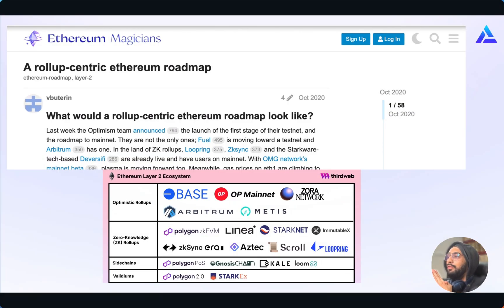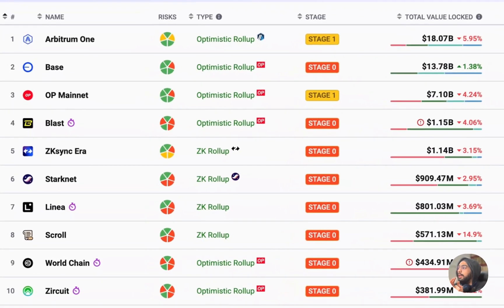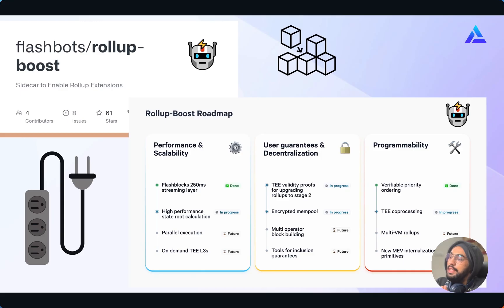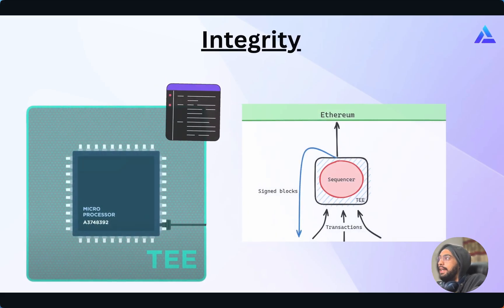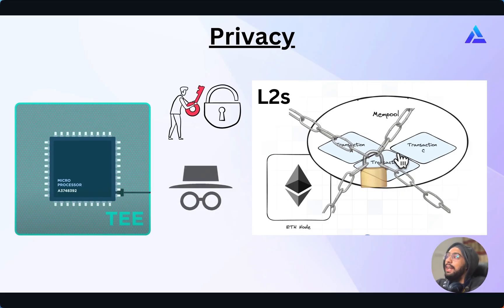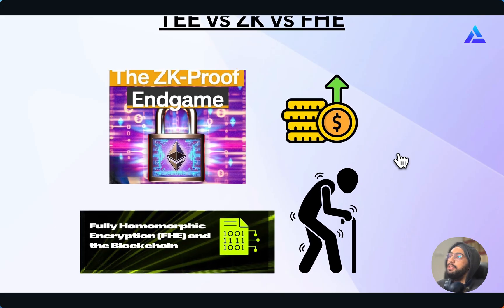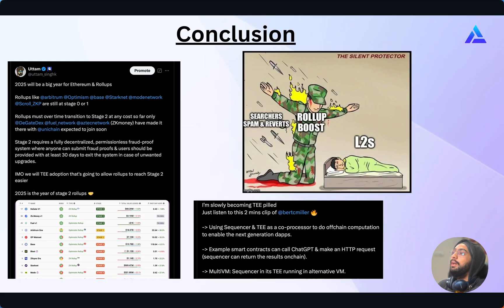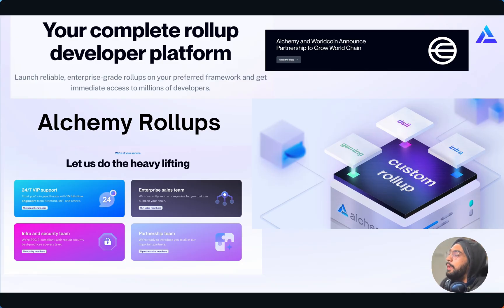Rollup-Boost Explained | Powering Unichain & Worldchain with TEE | Ethereum Rollups & L2s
In this video, we explore Rollup-Boost by Flashbots, Unichain, and the Optimism team. Rollup-Boost enhances user experience, internalizes MEV, unlocks advanced coprocessing capabilities, and much more...

The key innovation behind Rollup-Boost lies in Trusted Execution Environments (TEEs). We also dive into Ethereum’s Rollup-Centric Roadmap, TEE technology, Architecture and discuss how Rollup-Boost aligns perfectly with this vision.

Timestamps:
0:00 Intro
0:30 Current state of Ethereum Rollups
2:15 Why TEE
4:46 FlashBlocks & Priority Ordering
6:09: Architecture
7:14 Conclusion